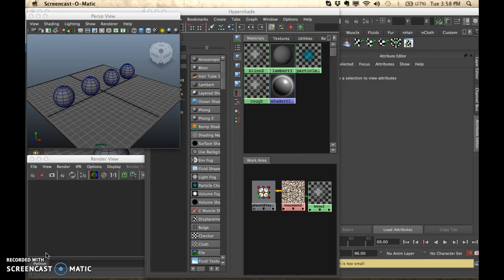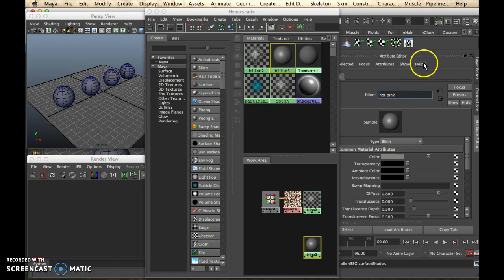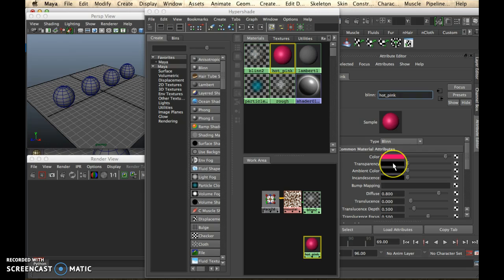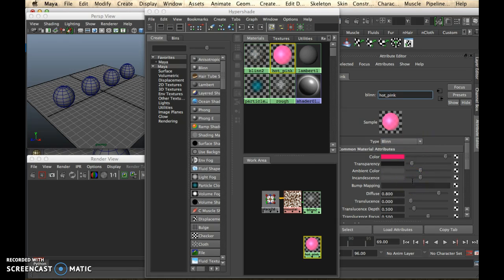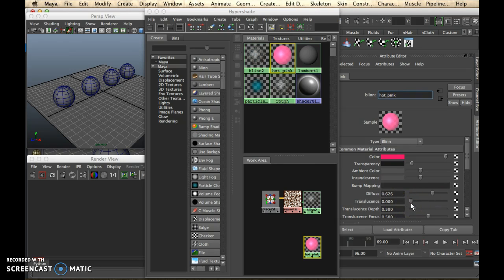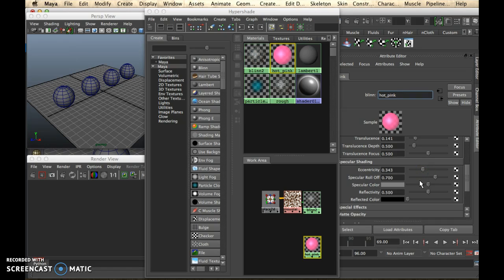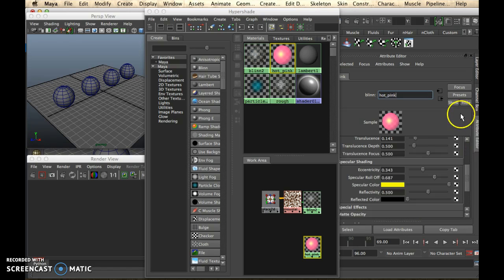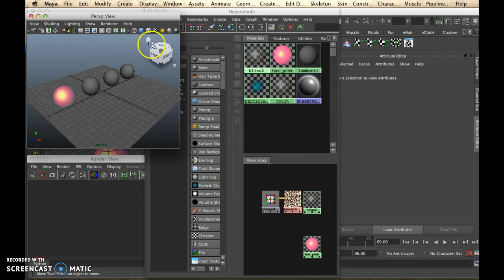Creating a surface and applying it